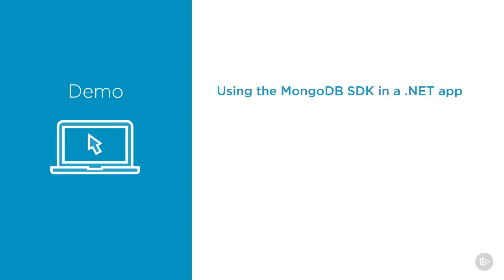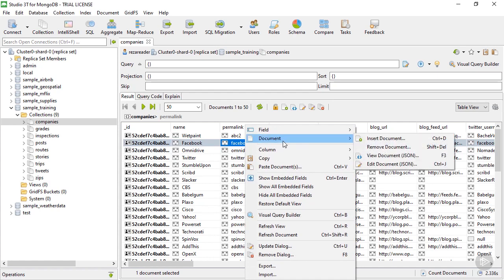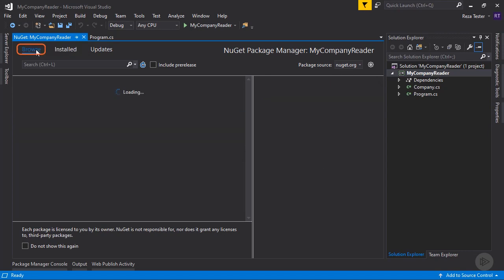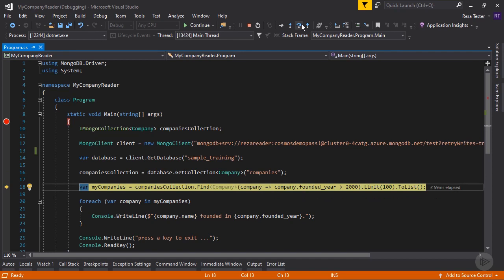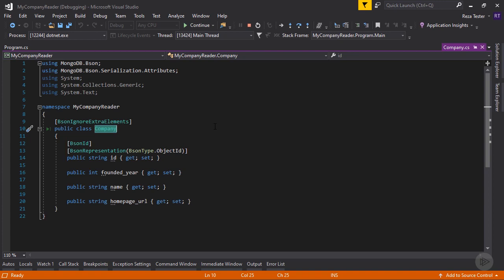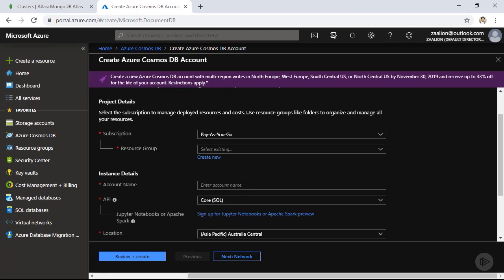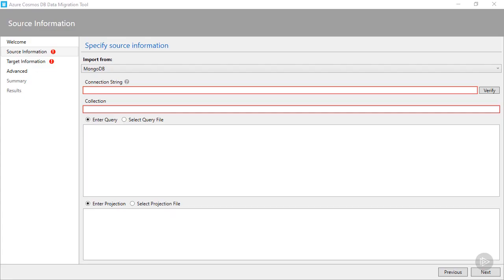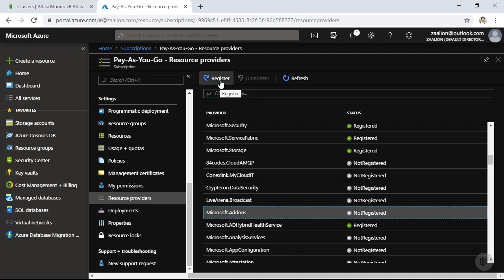Part 14 : Simple Tutorial Azure Cosmos DB Data Migration tool - Microsoft Azure - Amazing Official